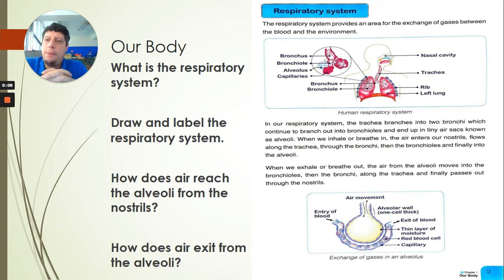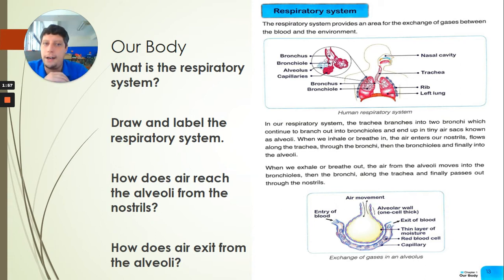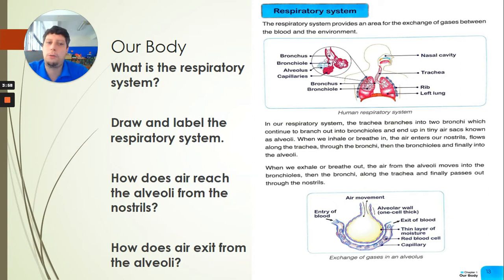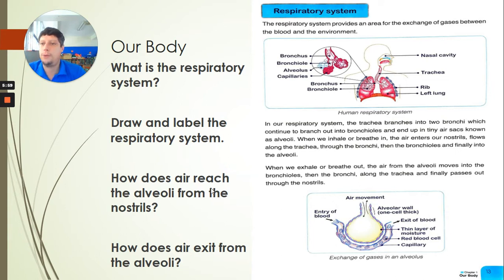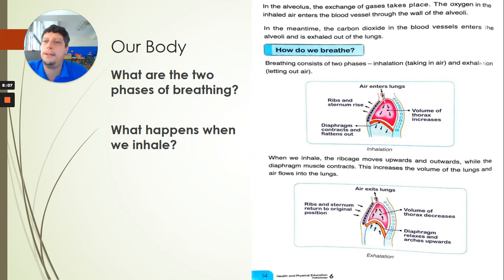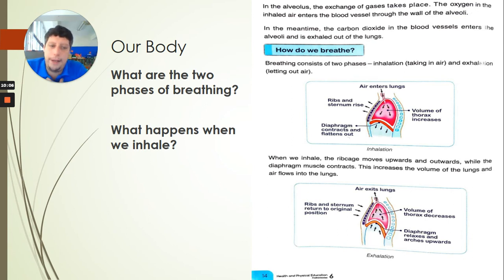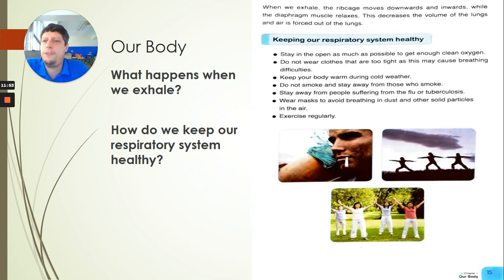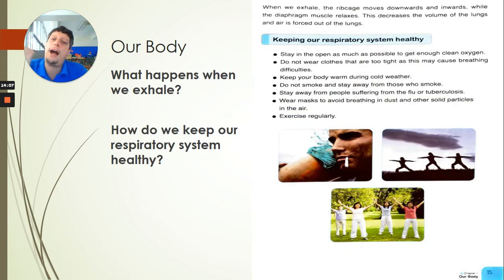IP6 HE64 vdo 009 respiratorysystem